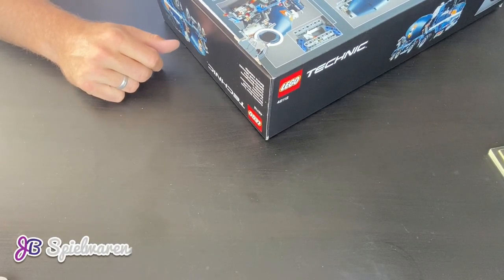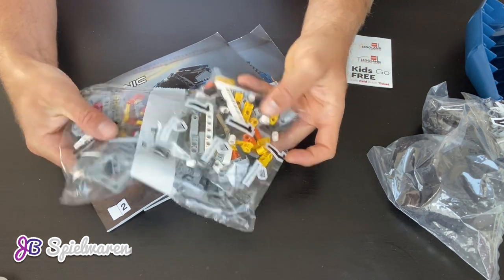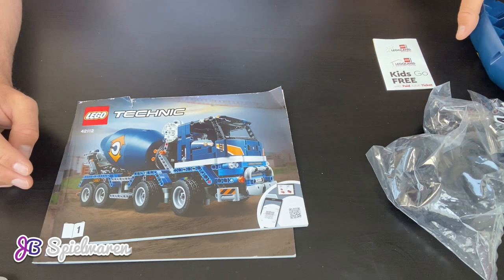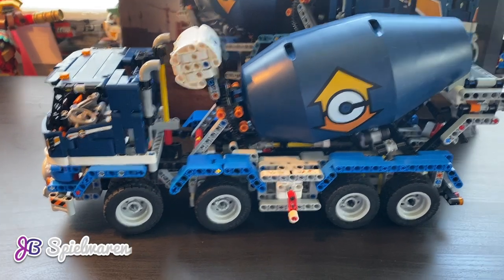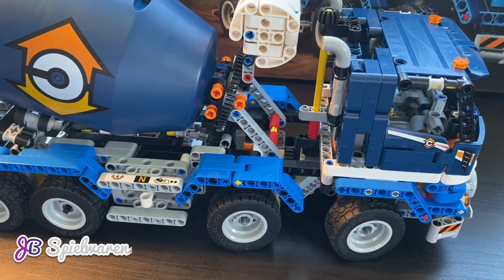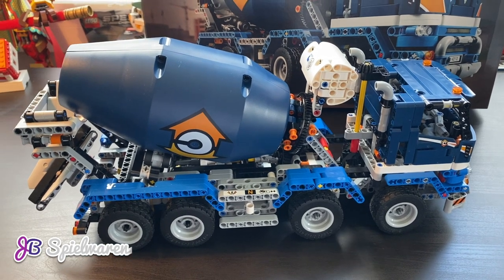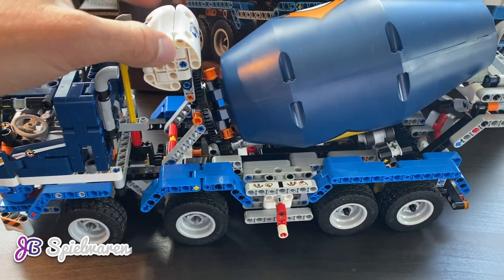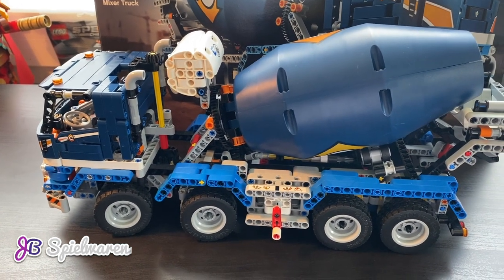We got it! LEGO Technic review 42112 Concrete Mixer Truck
Today we are going to show you the new 42112 Concrete Mixer Truck from the LEGO Technic theme.

We appreciate every feedback to our videos!

Your JB Spielwaren

Artist: TrackTribe